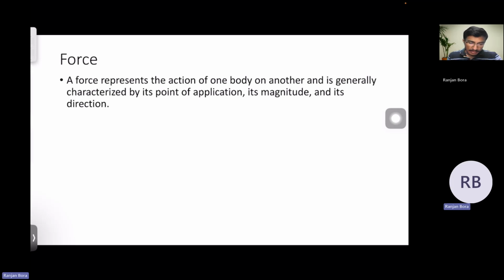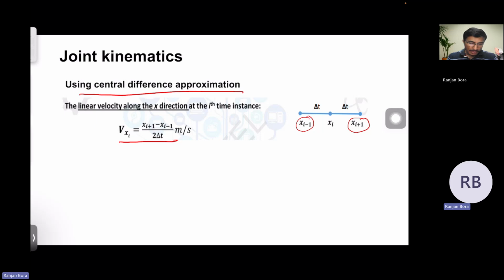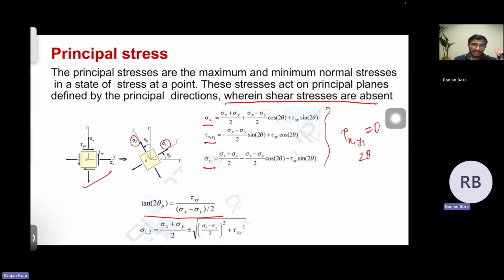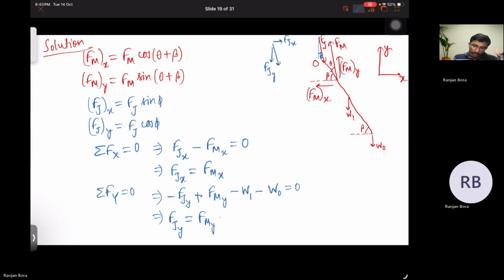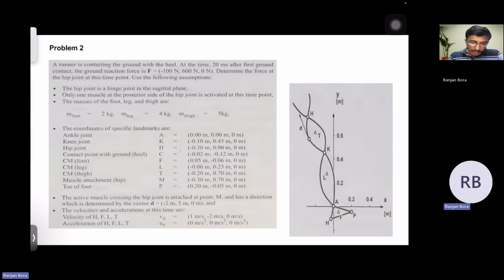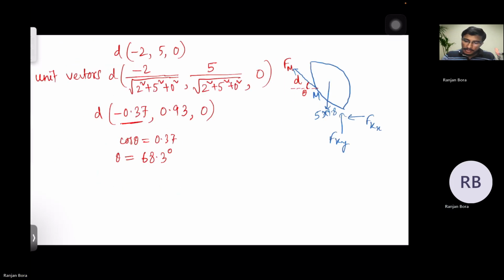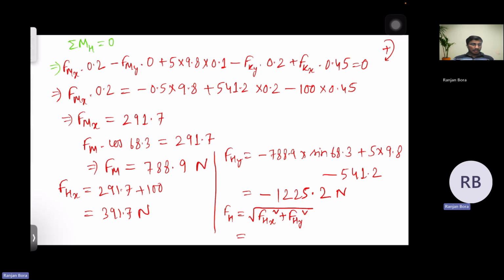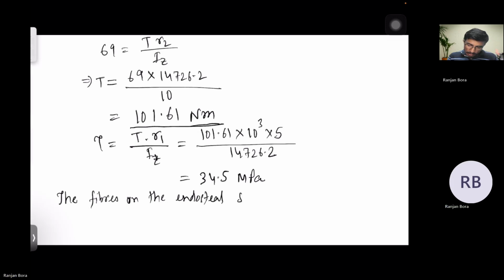Revision tutorial session on Biomechanics of joints and orthopaedic implants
In this tutorial session, I revisited the concepts discussed in the earlier tutorials and solved some numerical problems.